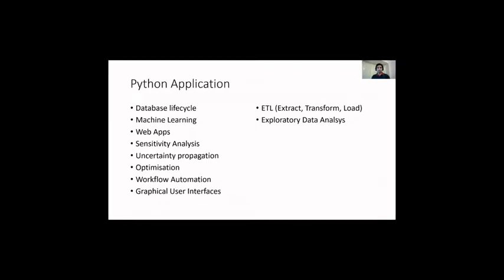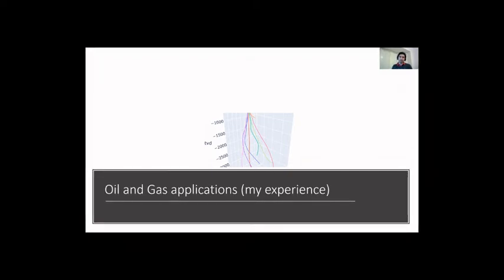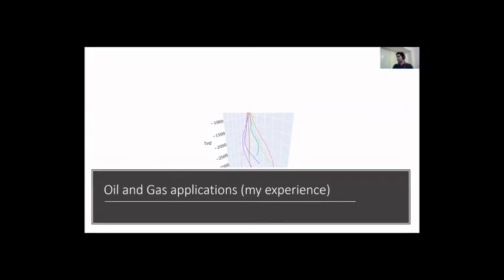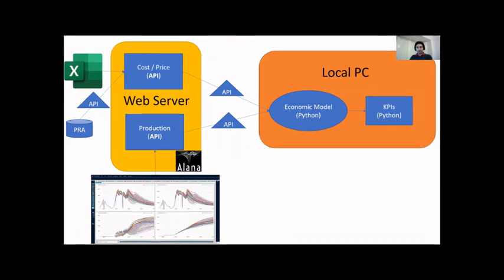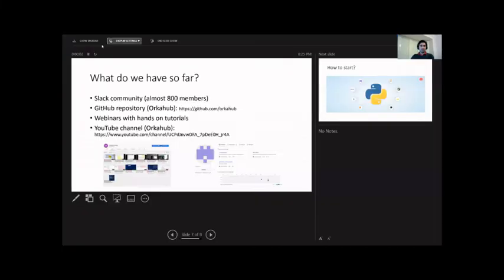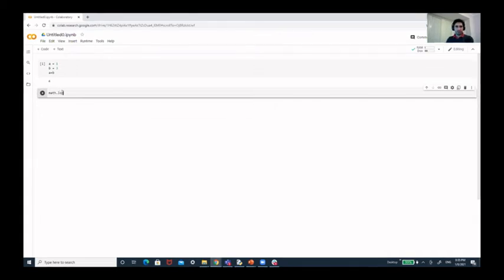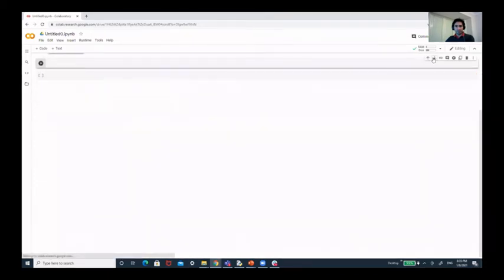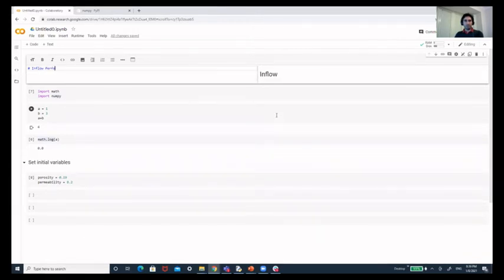python training 1